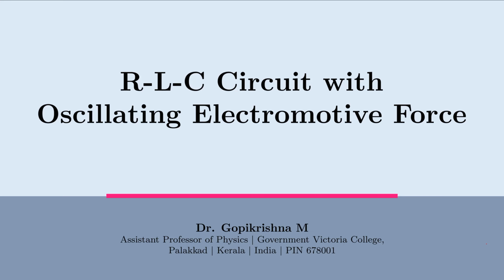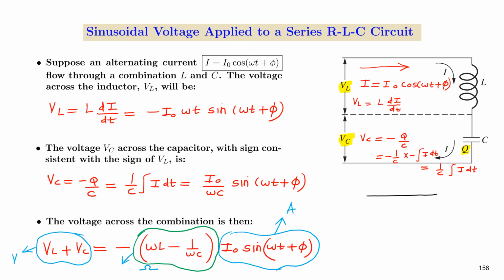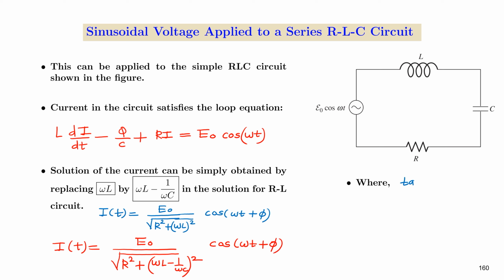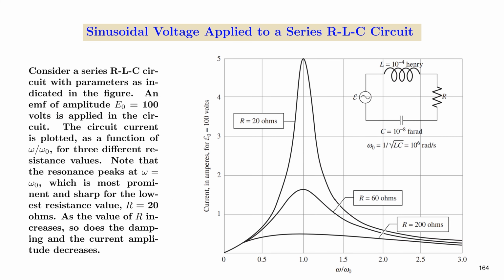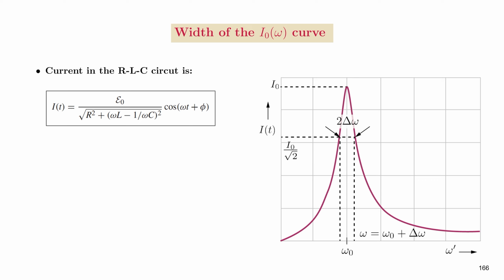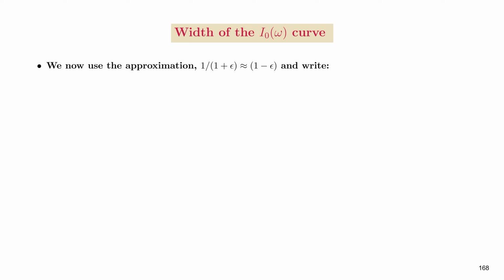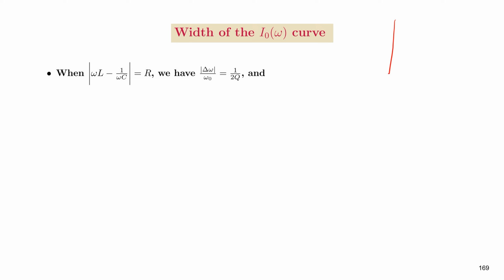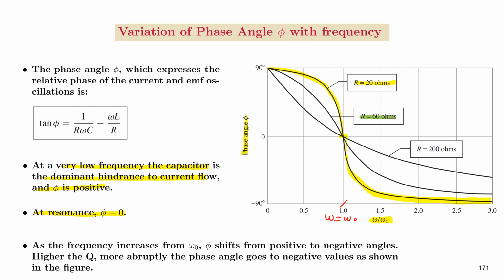05-RLC Circuit with Sinusoidal EMF